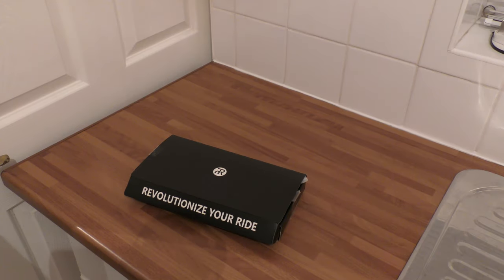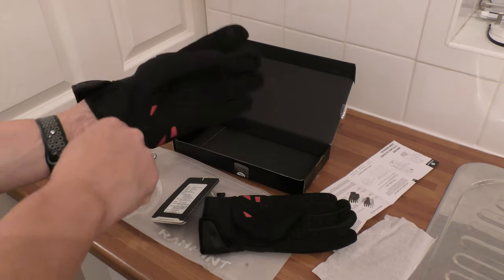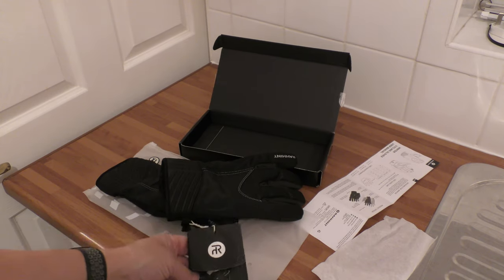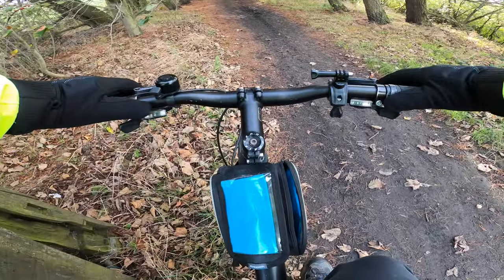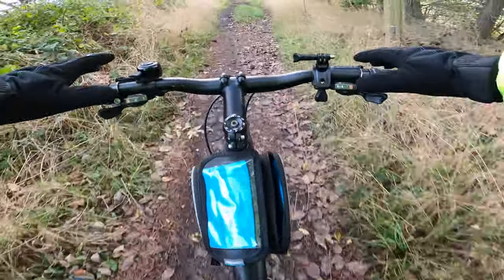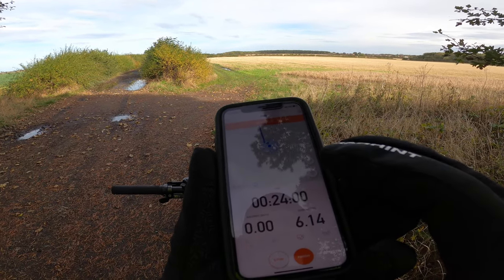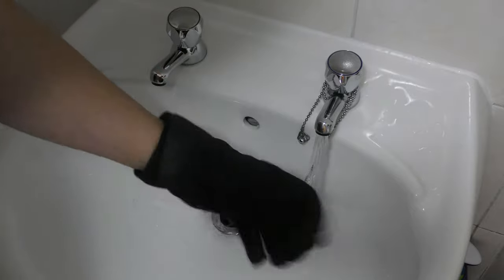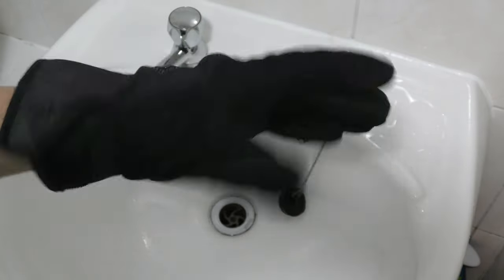RAHHINT CYCLING/HIKING BUDGET WATERPROOF GLOVES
A BUDGET PAIR OF GLOVES, WARM FLEECE LINER AND A WATERPROOF MEMBRANE WILL KEEP YOUR HANDS WARM AND DRY IN THE AUTUMN AND MILD WINTER WEATHER. GOOD FOR HIKING AND CYCLING, THEY ARE WELL MADE, GOOD STITCHING AND A GOOD FEEL TO THE PALMS,
I THINK THEY WILL PROBABLY EVENTUALLY LET WATER IN BUT ONLY IN HEAVY PROLONGED RAIN, AS DO MOST GLOVES.
FOR THE PRICE I WOULD HIGHLY RECOMMEND THESE..